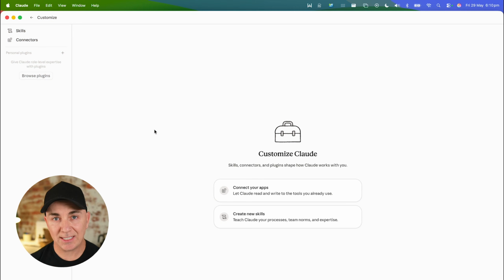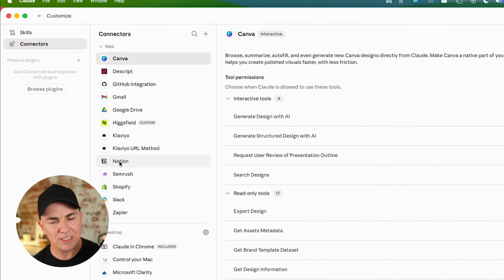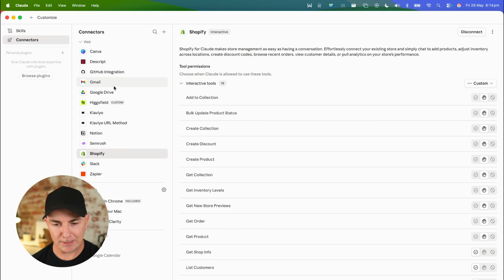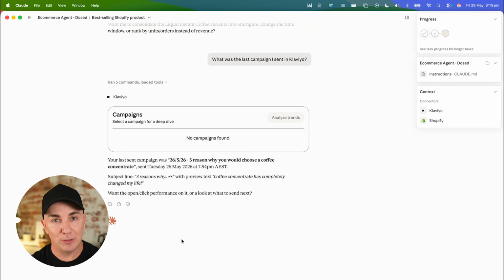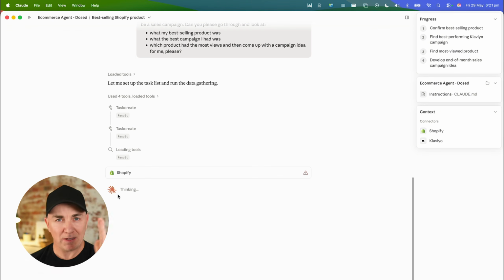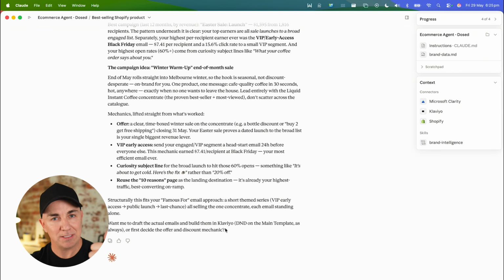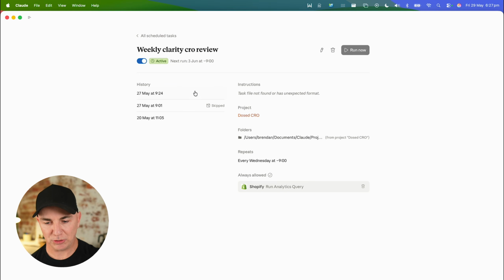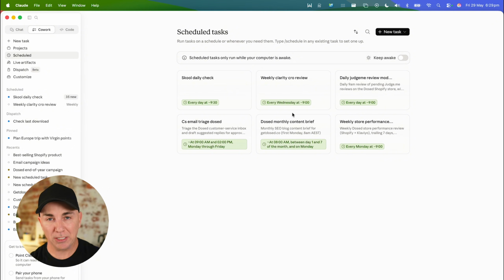Claude Now Runs My Shopify Store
This video shows you how I automate a Shopify store using Claude AI, covering everything from email marketing to store optimization. I'll reveal my exact setup, including the connectors and scheduled tasks, so you can learn how to automate shopify store operations efficiently. This approach leverages ecommerce automation and workflow automation to run 80% of my store without my constant intervention.
If you want the step by step system I use to scale Shopify stores to $1m+ watch
LINKS MENTIONED IN THE VIDEO